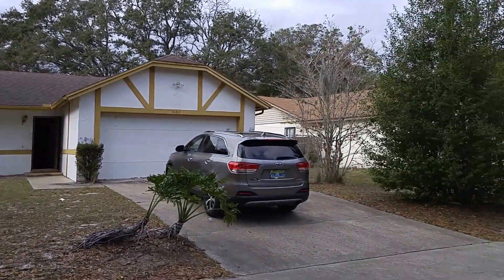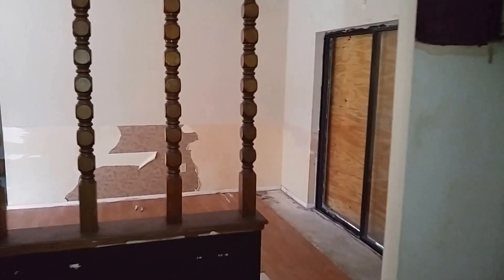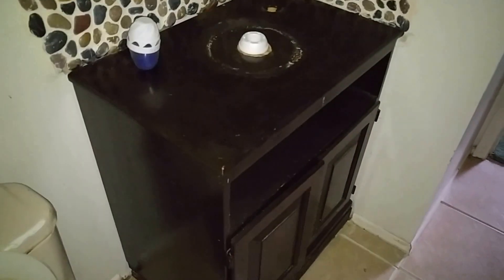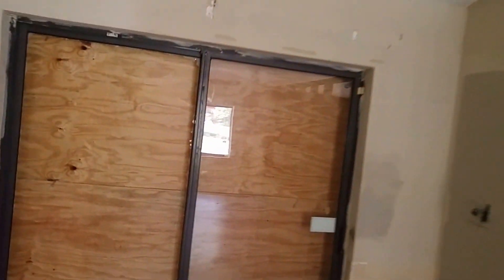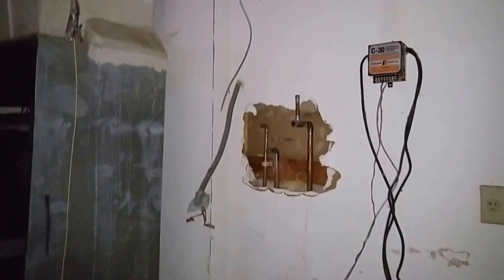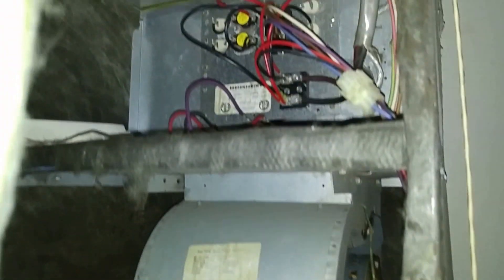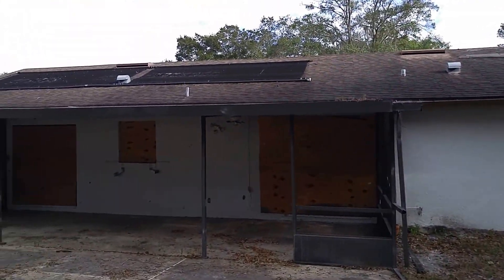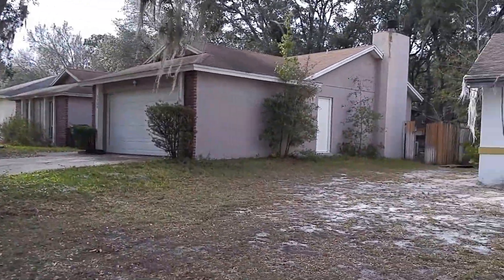Top Orlando Realtors Scott & Wes Garrison | Oaktree Village | 5104 Signal Hill Rd, Orlando FL 32808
Virtual Tour of the Orlando Real Estate Property Taken by Re/Max Town & Country Top Orlando Realtor Scott Garrison located at: 5104 Signal Hill Rd, Orlando, FL 32808 in Pine Hills at Oaktree Village subdivision

Looking for one of the Best Realtors in Orlando Pine Hills at Oaktree Village or 32808 ?

It is so difficult to get a true Picture of what a Central Florida Orlando Property really looks like, or how the actual neighborhood feels, from looking at Pictures online on Zillow, Trulia, Realtor.com alone. You can trust Top Realtor Scott Garrison with ReMax Town & Country to provide you an in-person vision of the most interesting or Best Central Florida Properties for Sale today here! As one of Central Florida’s Best Realtors, Scott Garrison has been Actively selling Orlando and Central Florida Real Estate his entire professional life for the past 30+ years!

Looking for a Best Top Real Estate Realtor in Orlando or Central Florida, or a Best
Re/Max Town and Country Winter Springs Real Estate Agent like Realtor Scott
Garrison? Or a Top ReMax Realtor in an area city like Longwood, Winter Park,
Maitland, Oviedo, Winter Springs or Casselberry? - Contact Top Central Florida Realtor
Scott Garrison PA with Re/Max Town and Country and Garrison Brothers Real Estate

Realtors in Orlando and the Best Central Florida Real Estate updates!
Bringing over 31 years of experience as a local Orlando Realtor, I have helped
hundreds and hundreds of families and investors buy and sell Central Florida Residential
Real Estate over these many years!
Living in Oviedo and with Real Estate office RE/MAX Town &amp; Country Realty
in Winter Springs, Florida, I actively serve your Residential Real Estate needs virtually
anywhere you’d want to be in Central Florida… My service area includes Orange,
Seminole, Volusia, Osceola, and Lake Counties. I’ve been here most of my life,
attending the local Winter Park High School and graduating with several degrees from
the nearby University of Central Florida.
As a Top Seminole &amp; Orange County Real Estate Agent, I also have extensive
experience in Residential Sales and Purchases, Vacant Land and in helping clients
with Foreclosures and Short Sales! I own Rental Property right here in the area, and

over the years, I’ve done many “flips” by buying “ugly houses” and making them Pretty
for a new buyer, so I understand the Real Estate Investor mindset!
Find out More about ReMax Town &amp; Country and
Max%20Town%20%26%20Country%20Realty%20!%201315%20Tuskawilla%20Road%20%23101%20WINTE
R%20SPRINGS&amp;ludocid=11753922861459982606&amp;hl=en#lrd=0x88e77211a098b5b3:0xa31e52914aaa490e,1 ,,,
See what my other Clients are saying about Best
Central Florida Re/Max Realtors Scott &amp; Wes Garrison
thru their reviews:
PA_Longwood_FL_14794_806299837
Looking for a Referral to one of the Best Mortgage Lenders in Orlando or a Top
Mortgage Broker in Central Florida?
Do you want to connect with one of the Best Lenders in Central Florida and the Orlando
Area? I recommend you contact the Mortgage Lender Rayce Robinson Team to get Pre-
Qualified and to the Best Rate on a Mortgage in the Central Florida Area! See Lender
Rayce Robinson here to get the Best Rate on an Orlando Mortgage:
WHERE ARE Orlando-Area INTEREST RATES RIGHT NOW?

You want one of the Best Realtors in Central Florida and you
Deserve a Top Agent in Orlando to help you buy an Orlando -area
Home… or Sell a Central Florida – area Property. Sometimes you will
want the Best Realtor in Winter Park or Winter Springs, or another specific
Central Florida City like the Top Agent in Casselberry or Maitland or
Oviedo. Living and working here virtually his entire Life, Top Realtor Scott
Garrison and help you anywhere you want the Best Realtor in Seminole
County or Orange County or Volusia County.